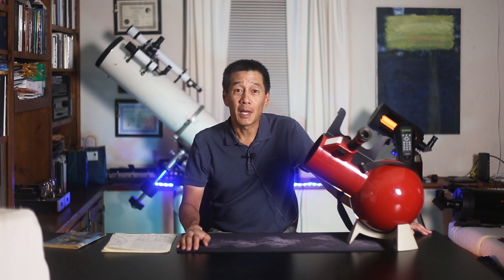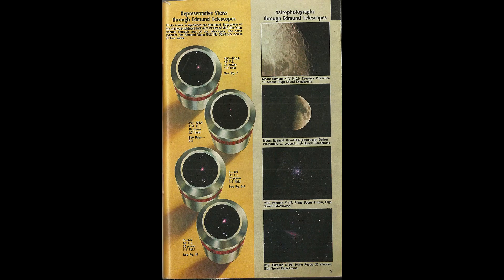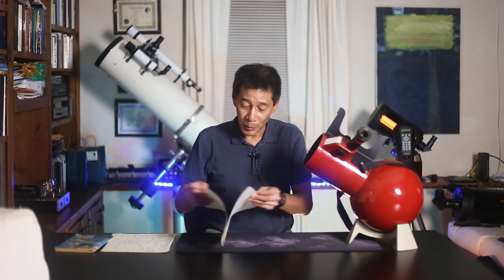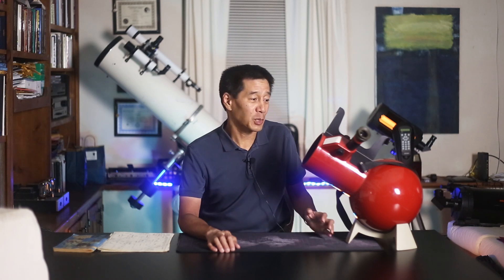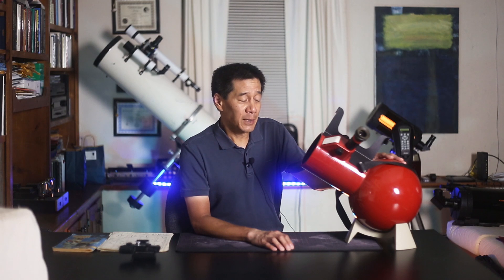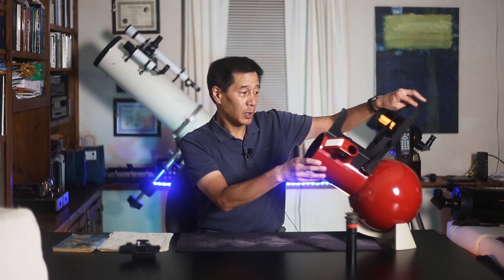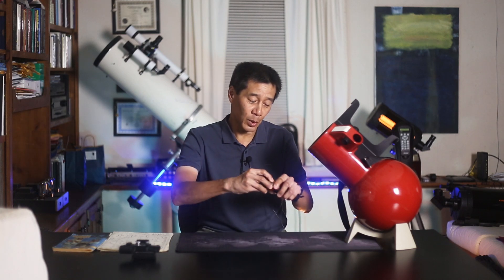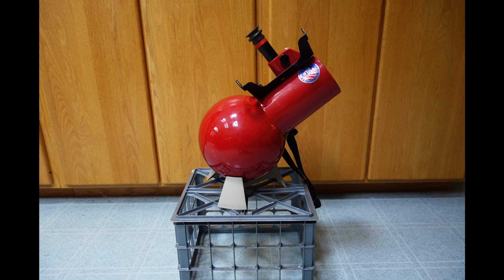THE scope from my childhood! An appreciation of the Edmund Astroscan.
Misc Notes:

Do I have the WORST tan lines or what??  For those who don’t know, I raced bicycles for years in the amateur divisions.  I’m still out on the bike almost every day.  Thus, tan lines….

The Astroscan in the video was borrowed from a club member.  He used it to view comet NEOWISE while I was imaging the comet.  Seeing him play with it brought back memories of simpler times and I asked to borrow it.

The actual quote from the catalog is “The Shape of Success.”

Make sure you get as much of the original documentation as possible.  This can be like hitting a moving target since Edmund changed what they sent out over the years.  The little black and white half-sized pamphlet “Star Checking Your Edmund Telescope” in particular is becoming hard to find.  Some users swear they received the Mag 5 Star Atlas with their Astroscans even though it was never in the bill of material.  Lucky them.

The serial number can be found –sometimes, but not always- inside the dew shield near the corrector plate.

The focuser uses a rubber roller against a metal drawtube.  Users sometimes found if they left the focuser “parked” in one position too long, the roller would develop flat spots.  Also, in the cold, the rubber could freeze.

The image erector is unique.  Many Astroscan users don’t even realize they have it.  Unlike modern external image erectors, these installed inside the focusing tube.  The model in the video has one.  Fun quote: The Edmund catalog boasts the erector “uses the same prism design found in binoculars costing as much as $600.” (!!)

There was an attempt to revive the Astroscan after 2013, in the form of the Astroscan Millenium.  It appeared to be an Orion Starblast painted red.
Specs (from 1979 catalog):

Pyrex primary mirror, 4 ¼” (108mm) diameter, f/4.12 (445mm) focal ratio/length.
Secondary mirror: 1.5” minor axis, elliptical.
Both mirrors quoted as figured to 1/8 wave.
Clear aperture is 4” (102 mm) diameter, for an effective f/ratio of f/4.4.
Weight: 8.4 lbs, with a 2 lb base (these weights varied over time)